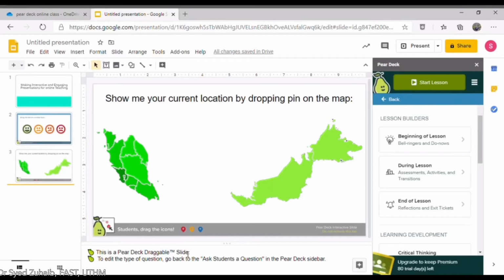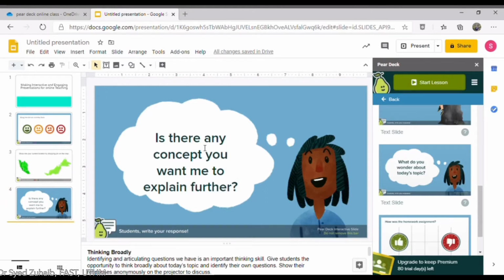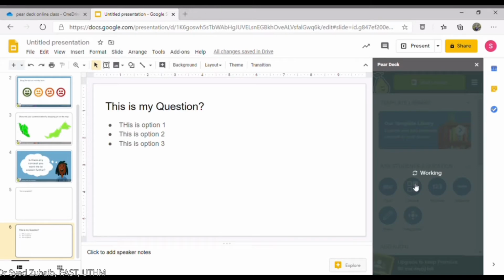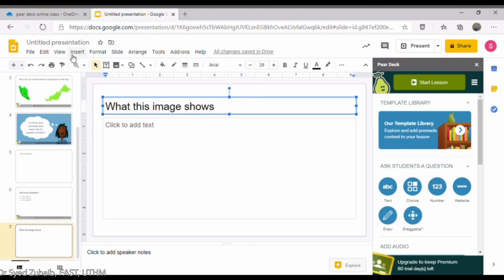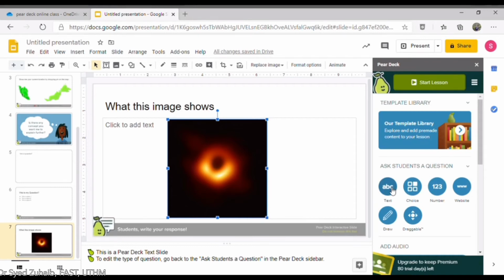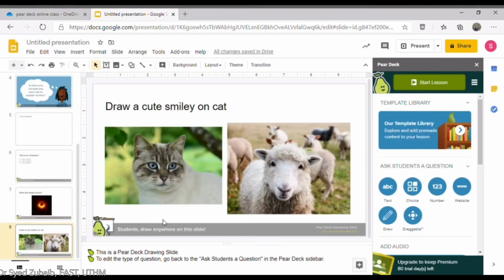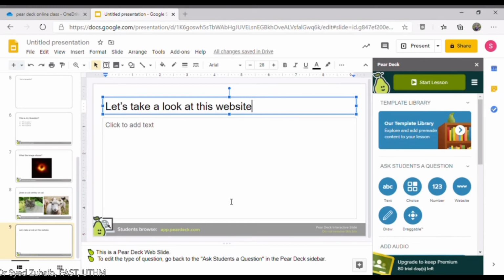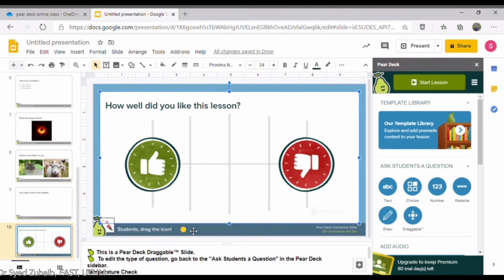3. Making Slides with Interactive Features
CGOL - UTHM - Online Tutorial

Covid-19 lockdown